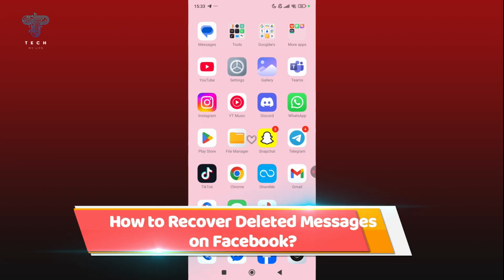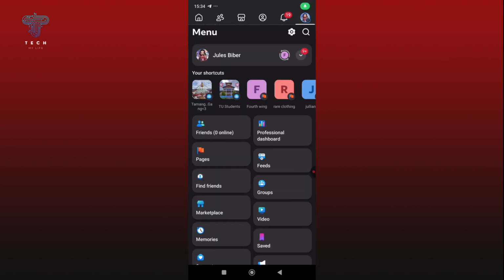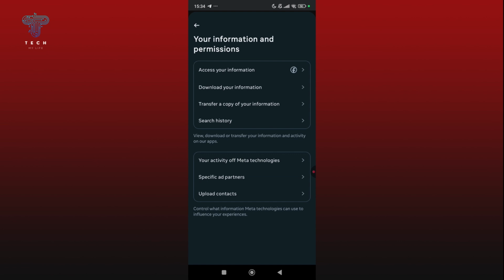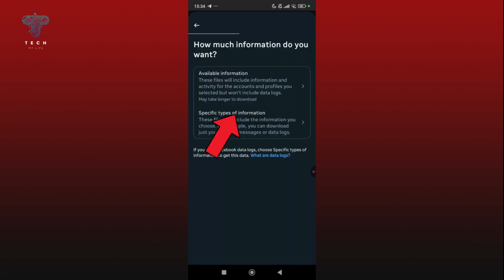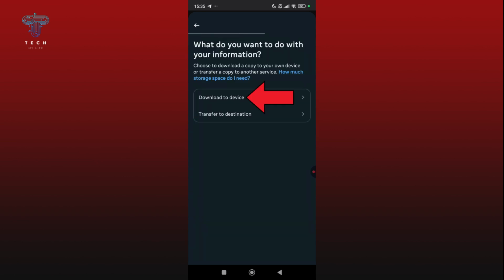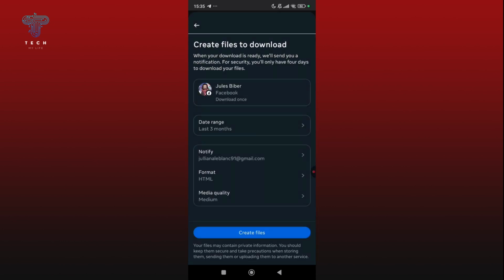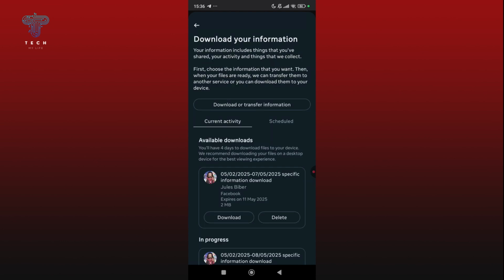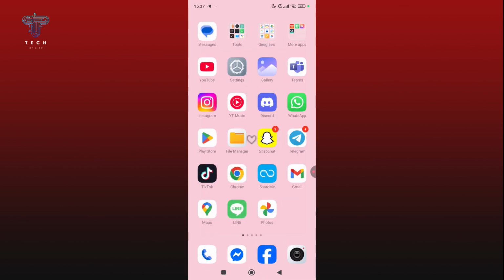How to Recover Deleted Messages on Facebook 2025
Welcome to Tech My Life, your go-to channel for clear and simple tech tutorials! In this step-by-step video, we’ll show you how to recover deleted messages on Facebook using the latest 2025 methods. Whether you've accidentally deleted a chat or want to retrieve important conversations, this guide will help you explore all available recovery options—using Facebook's download tool, archived messages, and more. Don’t miss out on important information!